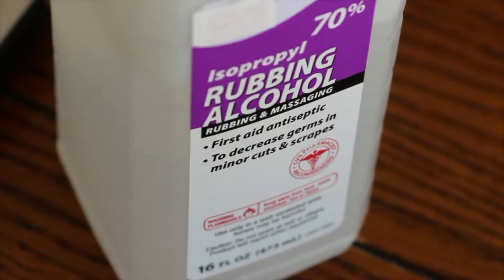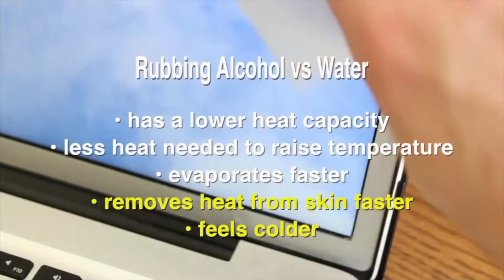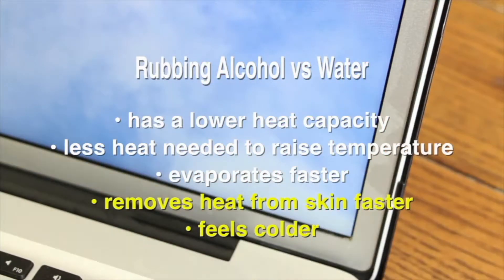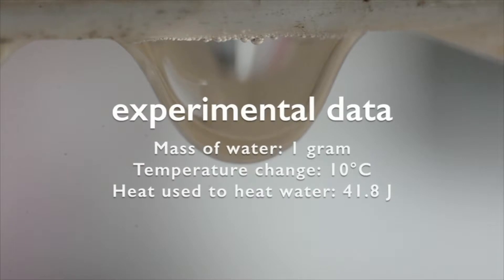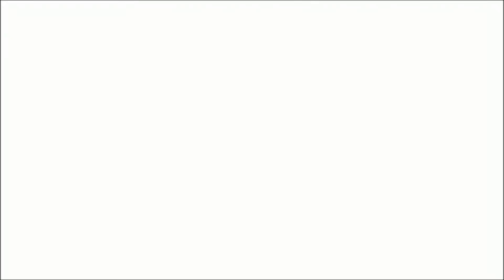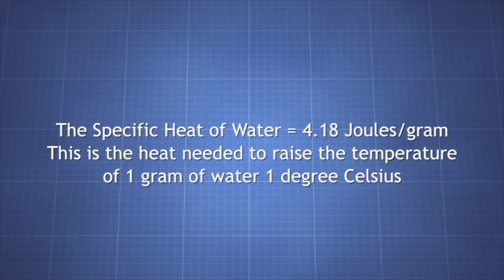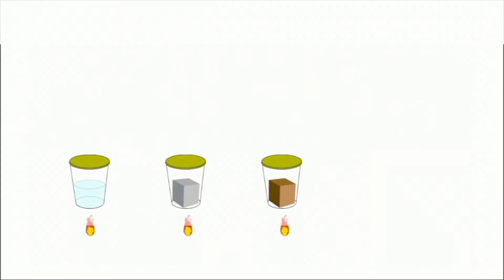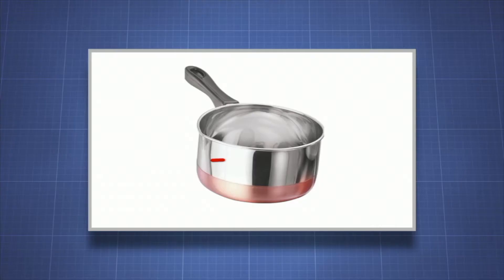Specific Heat Capacity - More Grades 9-12 Science on the Learning Videos Channel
This video defines the difference between heat capacity and specific heat capacity. In this program students will learn why different substances heat up and cool down at different rates and come to understand how specific heat capacity of water is calculated and how specific heat capacity is used engineering.

Heat capacity or thermal capacity is a physical property of matter, defined as the amount of heat to be supplied to a given mass of a material to produce a unit change in its temperature.[1]

The SI unit of heat capacity is joule per kelvin (J/K).

Heat capacity is an extensive property. The corresponding intensive property is the specific heat capacity. Dividing the heat capacity by the amount of substance in moles yields its molar heat capacity. The volumetric heat capacity measures the heat capacity per volume.

Heat capacity is often said as thermal mass in architecture and civil engineering to refer to the heat capacity of a building.

At constant temperature (Isothermal process)
No change in internal energy (as the temperature of the system is constant throughout the process) leads to only work done of the total supplied heat, and thus infinite amount of heat is required to increase the temperature of the system by a unit temperature, leading to infinite or undefined heat capacity of the system.

At the time of phase change (Phase transition)
Heat capacity of a system undergoing phase transition is infinite, because the heat is utilized in changing the state of the material rather than raising the overall temperature.

Heterogeneous objects
The heat capacity may be well-defined even for heterogeneous objects, with separate parts made of different materials; such as an electric motor, a crucible with some metal, or a whole building. In many cases, the (isobaric) heat capacity of such objects can be computed by simply adding together the (isobaric) heat capacities of the individual parts.

However, this computation is valid only all parts of the object are at the same external pressure before and after the measurement. That may not be possible in some cases. For example, when heating an amount of gas in an elastic container, its volume and pressure will both increase, even if the atmospheric pressure outside the container is kept constant. Therefore, the effective heat capacity of the gas, in that situation, will have a value intermediate between its isobaric and isochoric capacities {\displaystyle C_{\mathrm {P} }}{\displaystyle C_{\mathrm {P} }} and {\displaystyle C_{\mathrm {V} }}{\displaystyle C_{\mathrm {V} }}.

For complex thermodynamic systems with several interacting parts and state variables, or for measurement conditions that are neither constant pressure nor constant volume, or for situations where the temperature is significantly non-uniform, the simple definitions of heat capacity above are not useful or even meaningful. The heat energy that is supplied may end up as kinetic energy (energy of motion) and potential energy (energy stored in force fields), both at macroscopic and atomic scales. Then the change in temperature will depends on the particular path that the system followed through its phase space between the initial and final states. Namely, one must somehow specify how the positions, velocities, pressures, volumes, etc. changed between the initial and final states; and use the general tools of thermodynamics to predict the system's reaction to a small energy input. The "constant volume" and "constant pressure" heating modes are just two among infinitely many paths that a simple homogeneous system can follow.

Measurement
The heat capacity can usually be measured by the method implied by its definition: start with the object at a known uniform temperature, add a known amount of heat energy to it, wait for its temperature to become uniform, and measure the change in its temperature. This method can give moderately accurate values for many solids; however, it cannot provide very precise measurements, especially for gases.